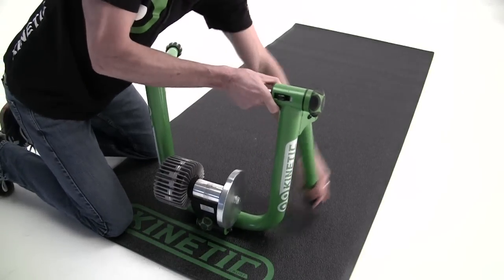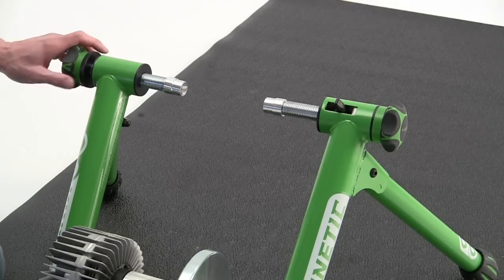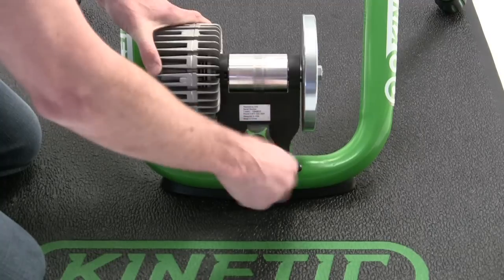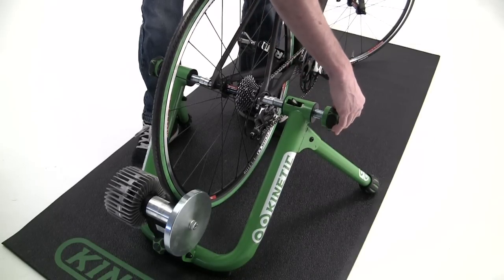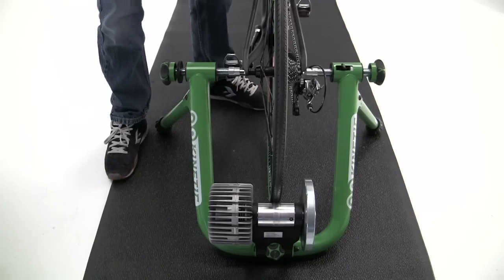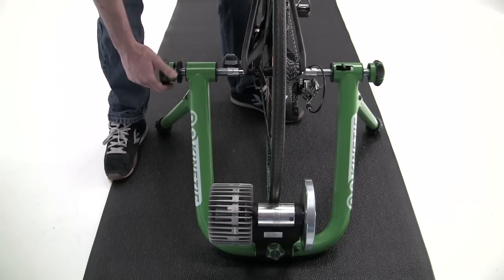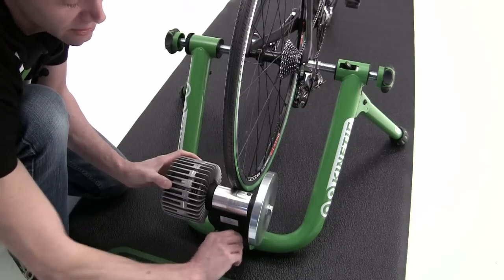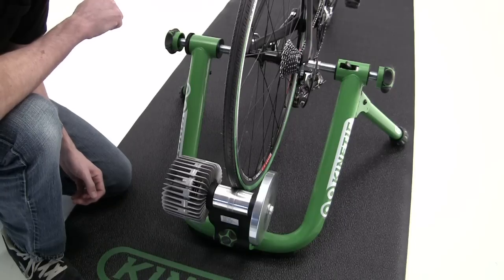How to set up a Kinetic trainer and mount a bike